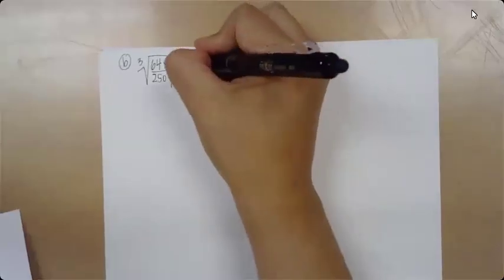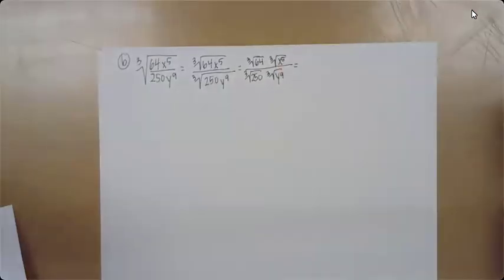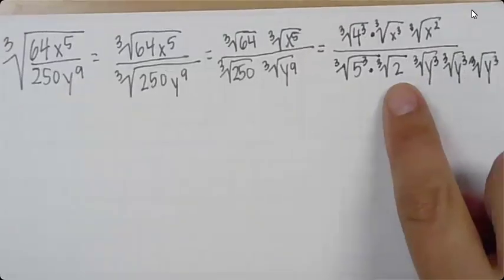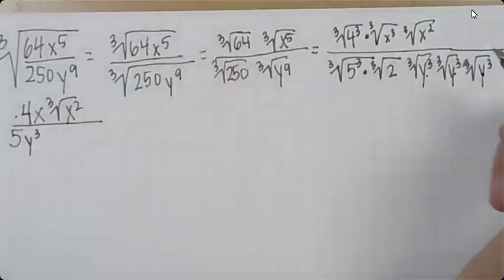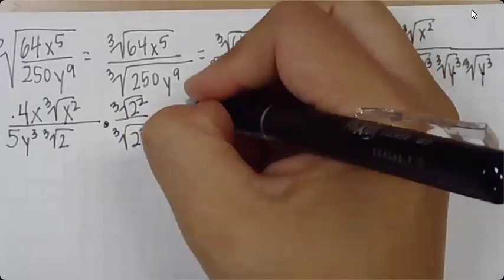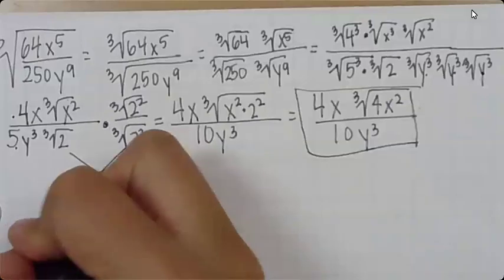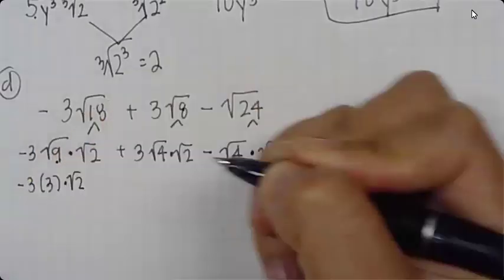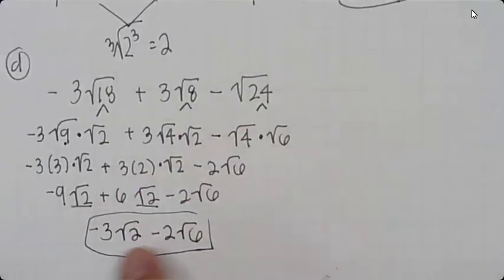Radicals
questions b and d on study guide